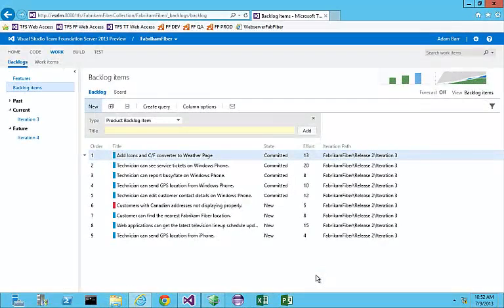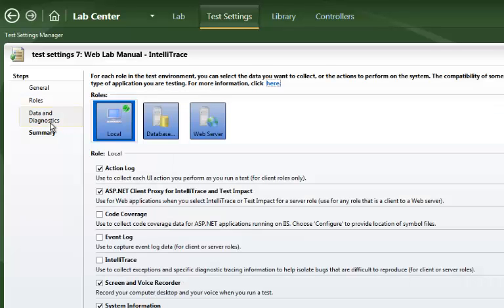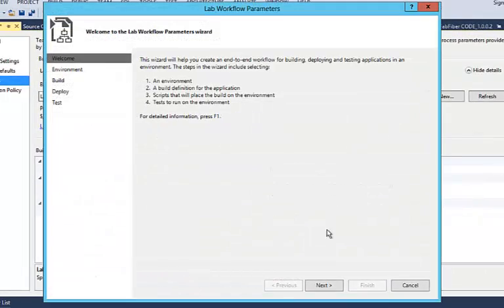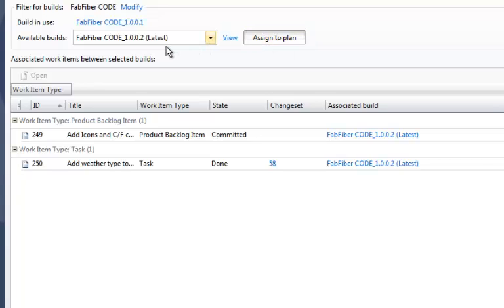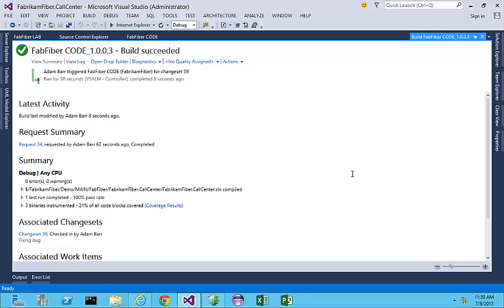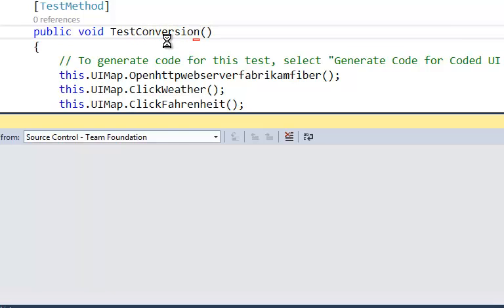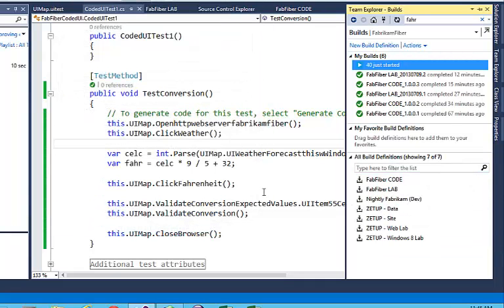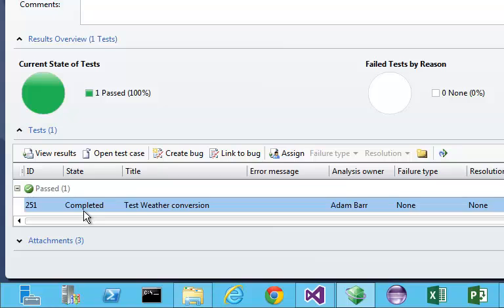How To Manage Your Test Labs Without The Headaches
We're going to show you:

Why managing test labs can be such a challenge and how to avoid the headaches.

How to effectively expedite and streamline your Build-Deploy-Test process using Microsoft Lab Management.

How to provision lab environments quickly for your testers and developers.

How to enhance the productivity of your team, all while reducing manual efforts and saving valuable time.